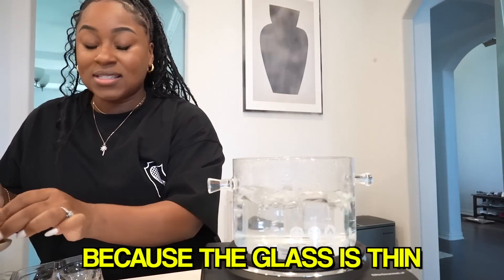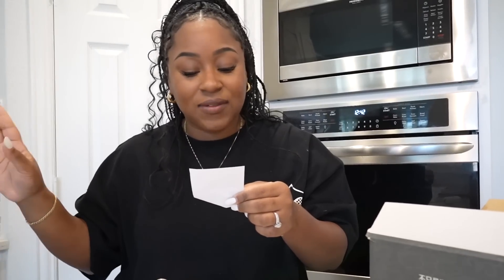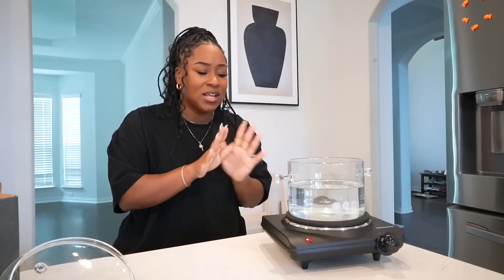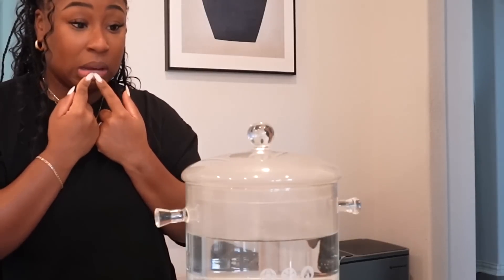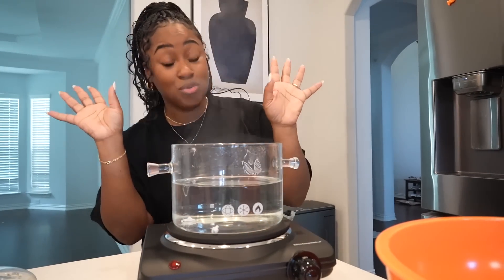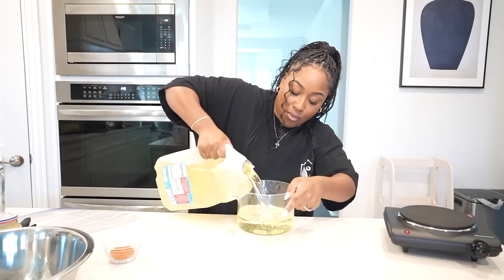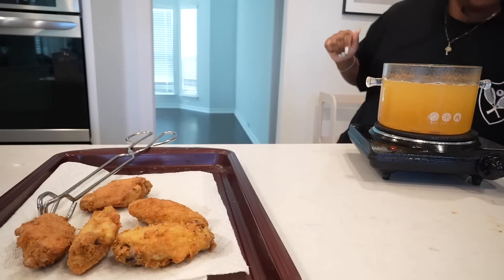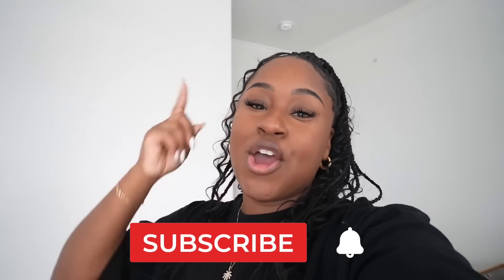Testing the POPULAR Tiktok CLEAR GLASS cooking pot!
Today i am testing the clear glass cooking pot that every tiktoker uses, this is very popular and used to add to food content, the big question is will it shatter, i'll be finding that out today!

Amazon storefront

Boiled Eggs will be used for spring deviled eggs

Fried chicken wings using mustard recipe
flour
vegetable oil
seasoning mix on wings and flour (garlic, onion, salt, pepper, cayanne pepper, mustard powder, paprika)